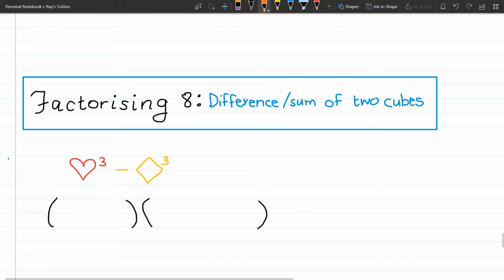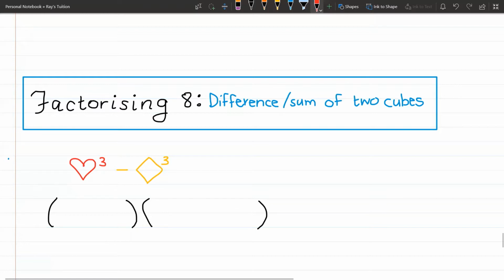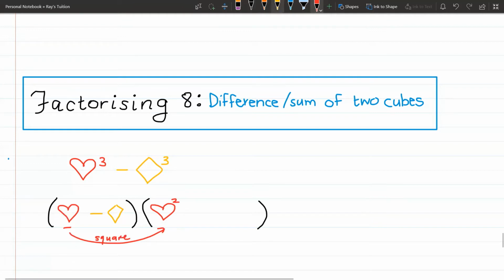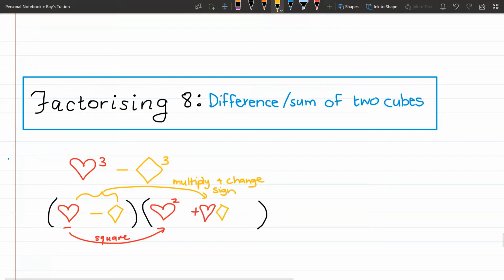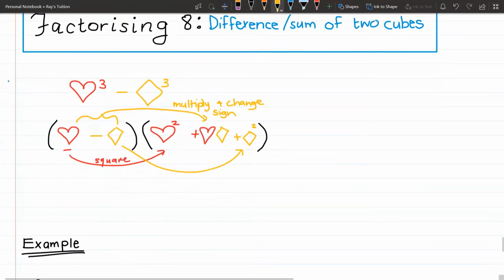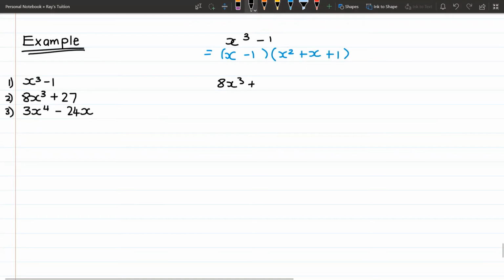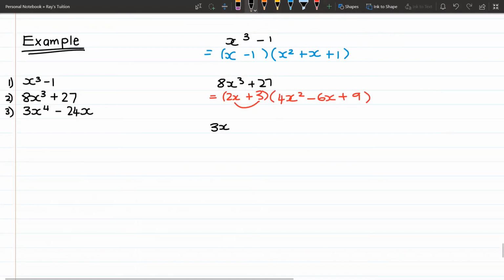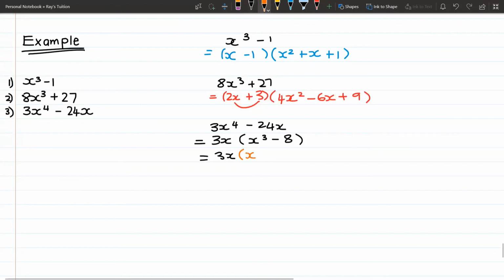Factorising 8: Sum/Difference of Two Cubes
In this video, we have a look at how to factorise the sum/difference of two cubes.